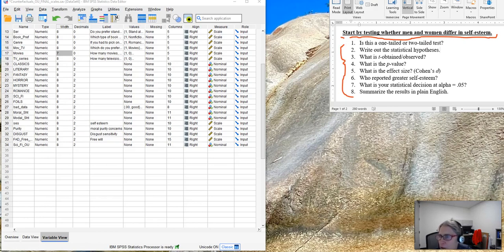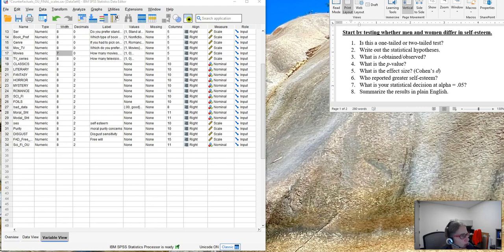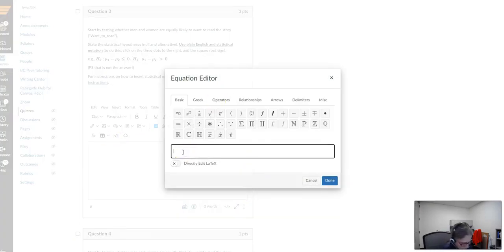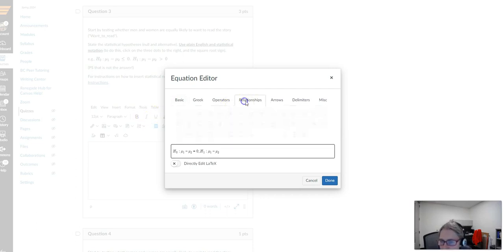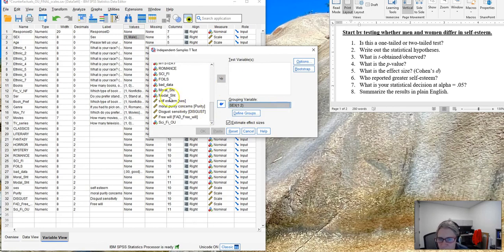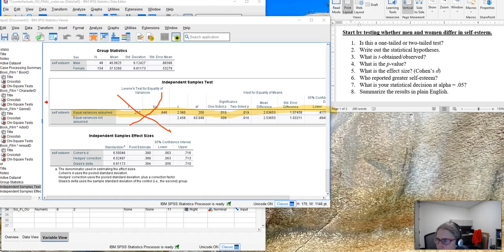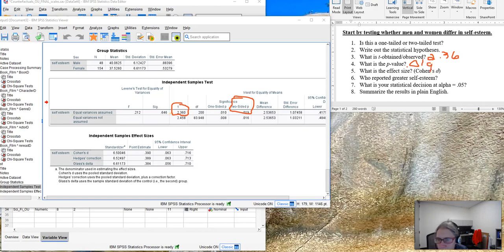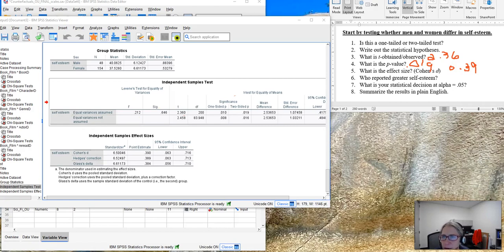Independent samples t test assignment example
Here I demonstrate how to use SPSS to answer the specific questions you will find on SPSS assignments and on your exams.